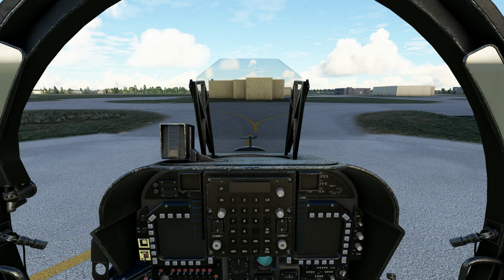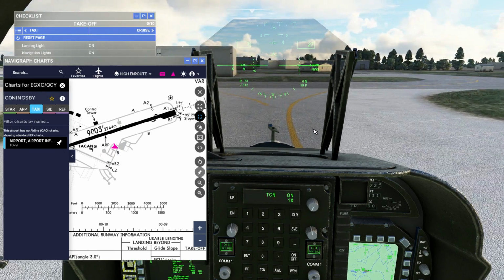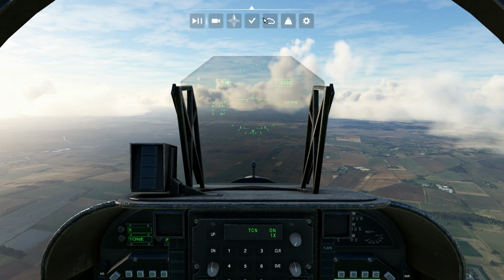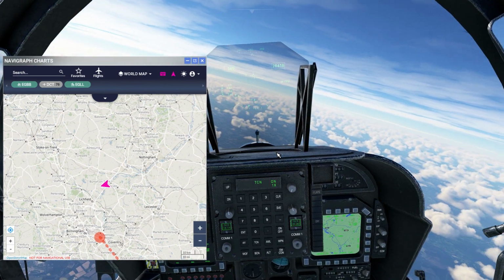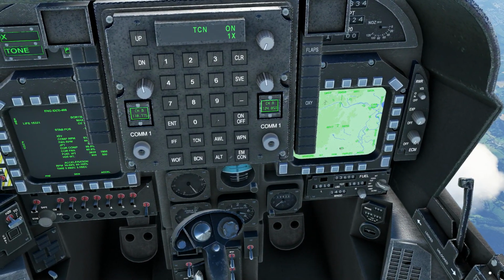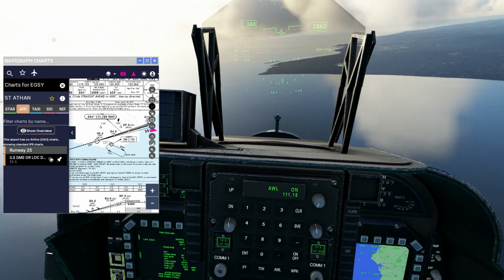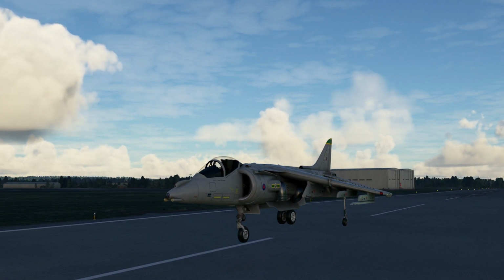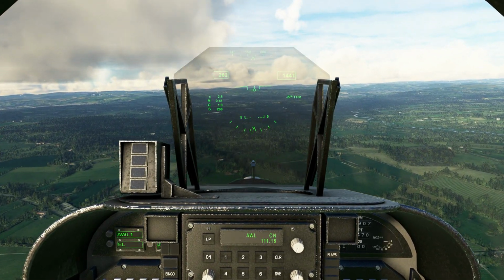Microsoft Flight Simulator 2020 | DC Designs Harrier II | Part 2 - Cold Startup, Takeoff and VTOL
Taking a look at the DC Designs GR9 Harrier II, available now for Microsoft Flight Simulator. In part 2 of 2, I go through a cold startup, taxi and normal takeoff, before trying out some high speed, rapid climbouts, gentle descents, 3g turns, and then make use of the VTOL capabilities, by doing a vertical landing, and then a vertical takeoff and slow flight around an airport.